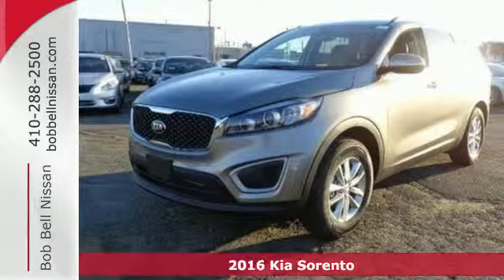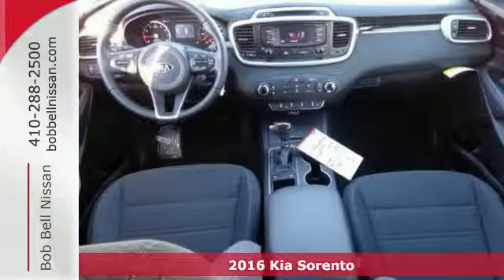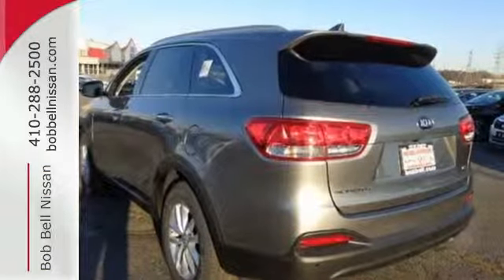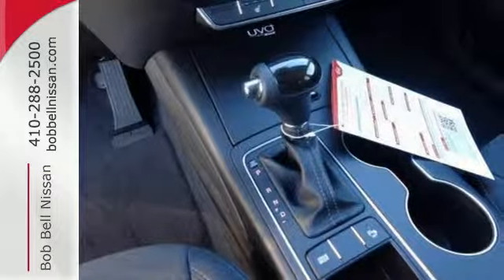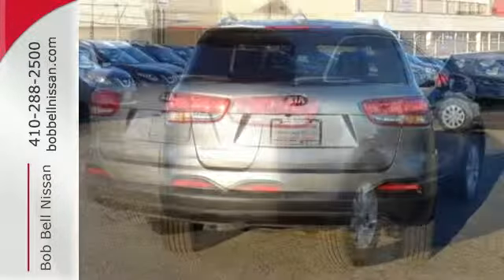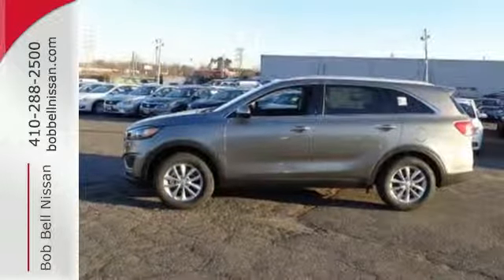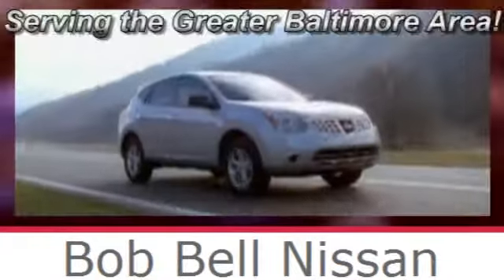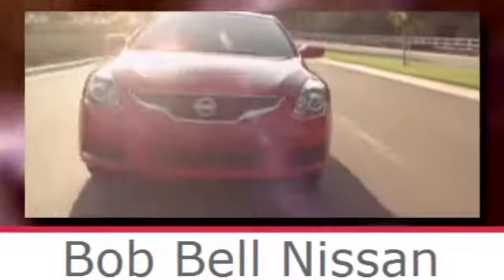2016 Kia Sorento Baltimore MD Dundalk, MD K66160 - SOLD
Year: 2016
Make: Kia
Model: Sorento
Trim: LX
Engine: 4 Cyl - 2.4 L
Transmission: Automatic
Color: Titanium Silver
Interior: Black
Stock #: K66160
VIN: 5XYPG4A37GG146474

7900 Eastern Ave.

Address:
7900 Eastern Ave